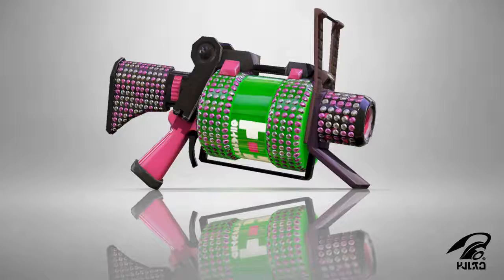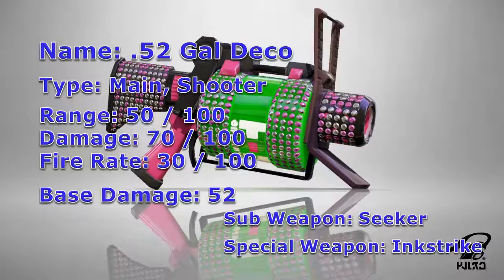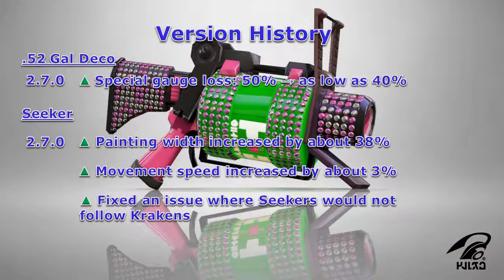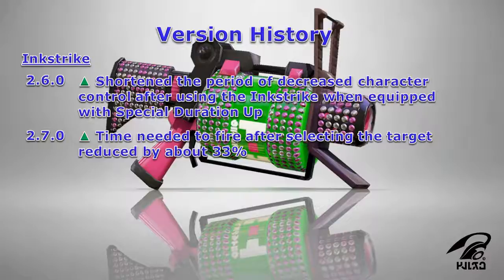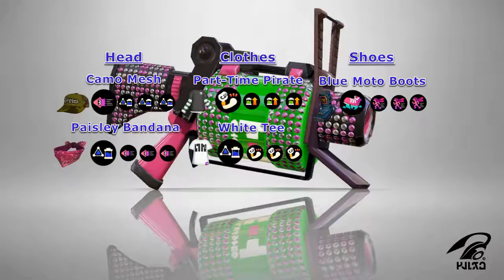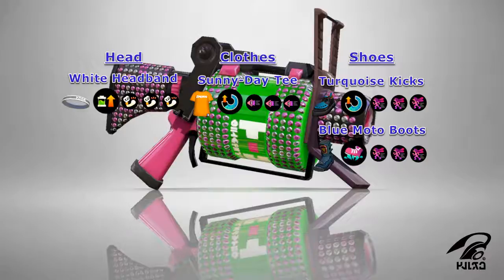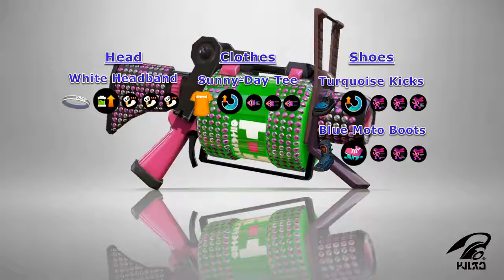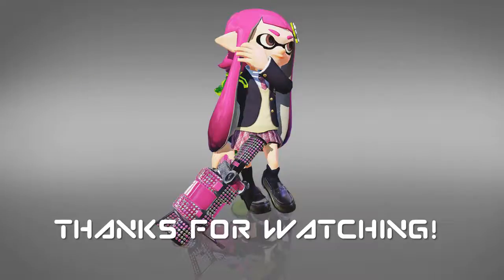Splatoon Weapon Analysis: .52 Gal Deco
How's it going squids?!  In this video, I'll be taking a look at the .52 Gal Deco, a decorated 52 Gal but with a more direct approach due to its weapon kit.  As usual, I'll be discussing the weapon's typing, stats and version history and I'll showcase two gear builds that can be used.